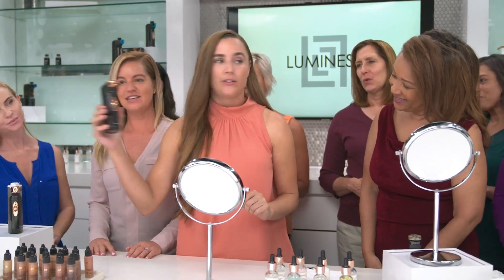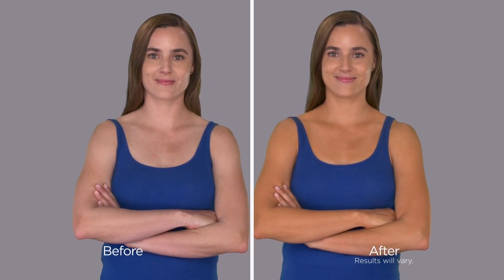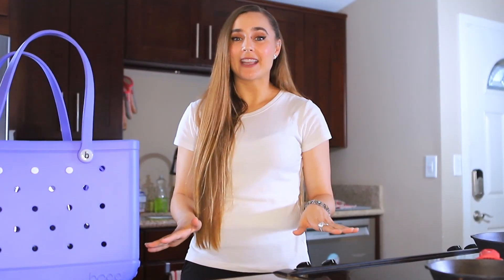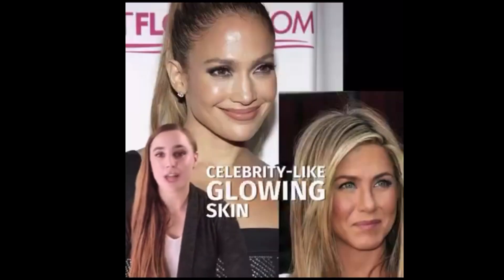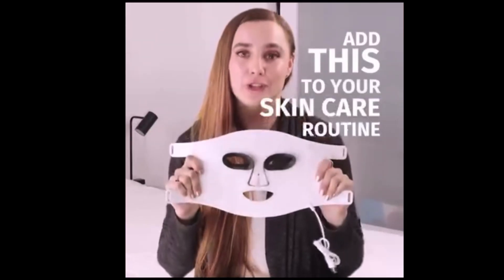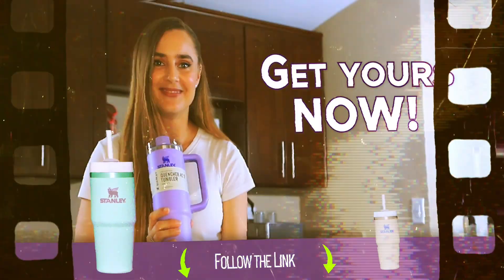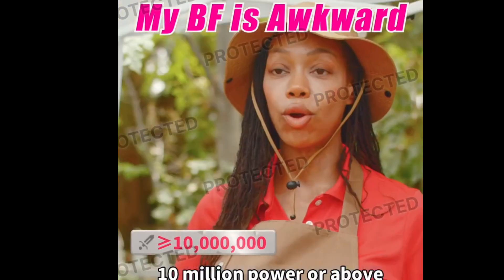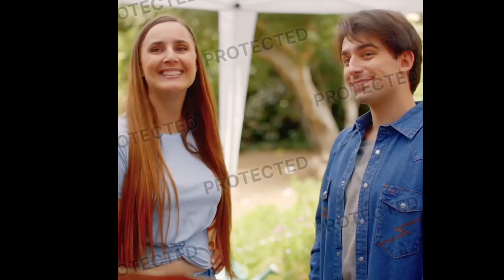Marjorie Gundert's Commercial Acting (non-UGC) Reel - Updated March 2024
My name is Marjorie Gundert, and I'm an actress, model, and chemical engineer. This is my Commercial Acting Reel, updated March 2024. I also have UGC and Monologue/Acting Reels available on YouTube, as well. Cheers!